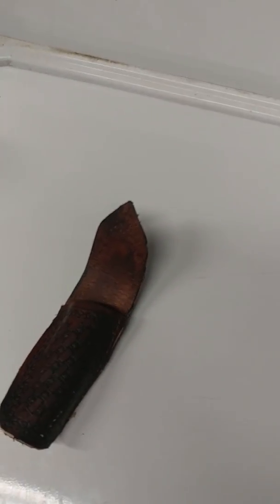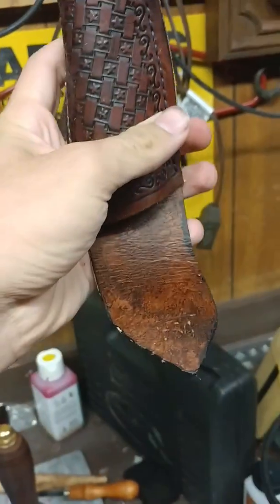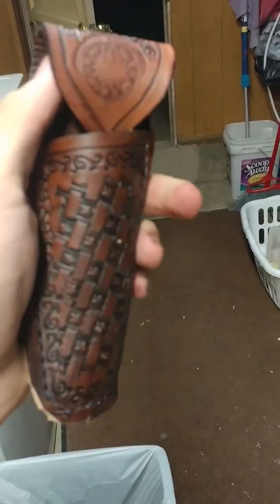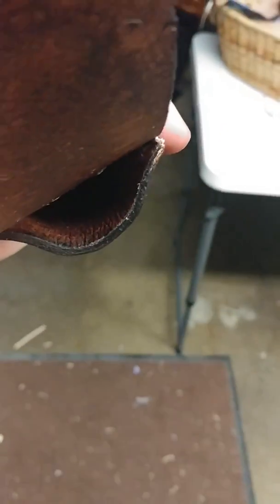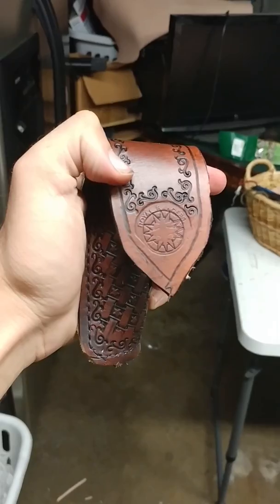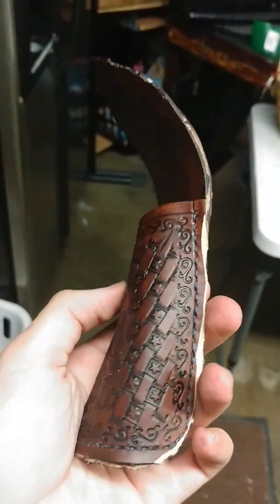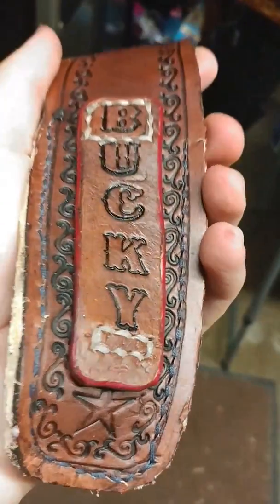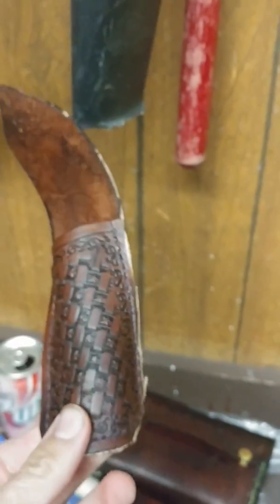Leather craft complete fail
Ughhhh it would've been good but i tried rushing it, oh well🤷🏼